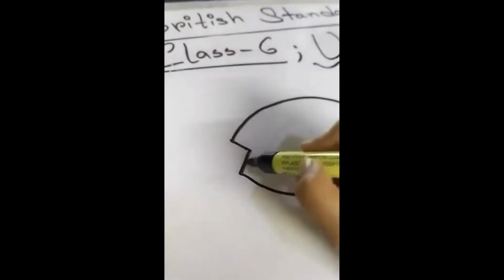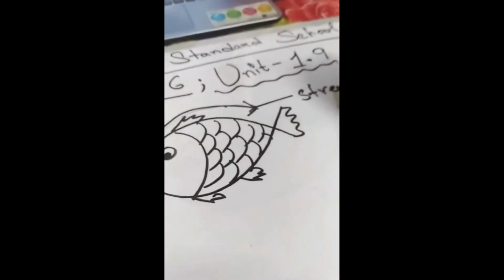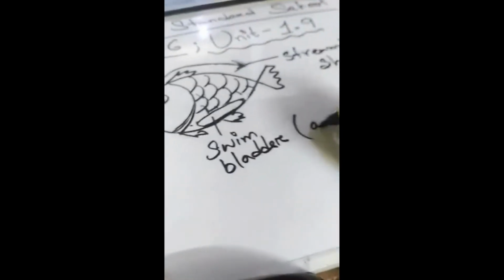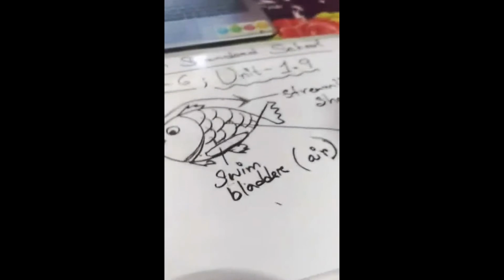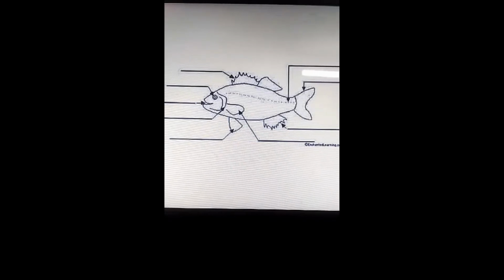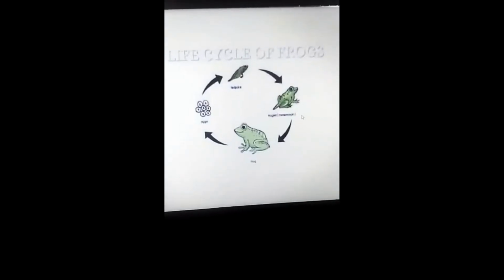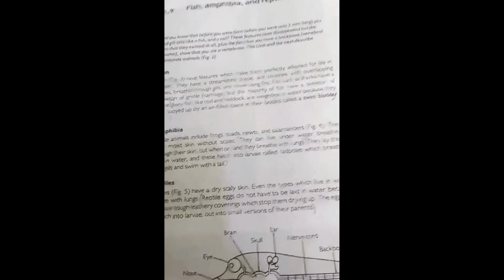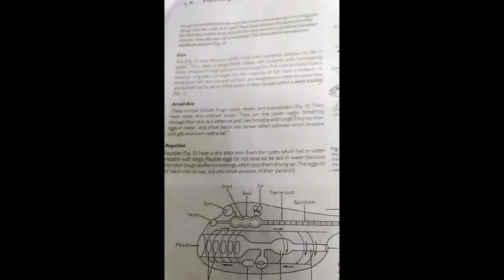Class: 6 Subject: biology Topic: Fish, amphibia and reptiles